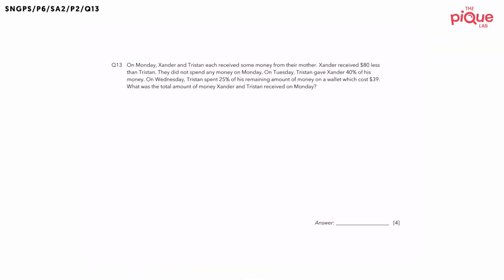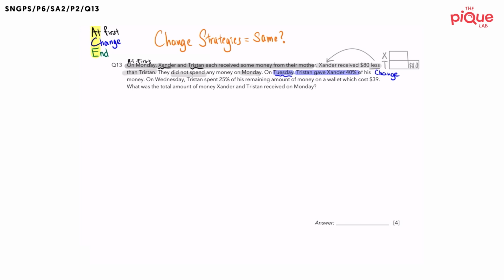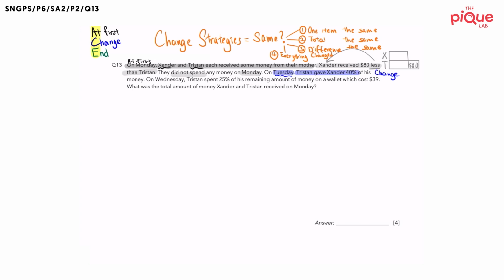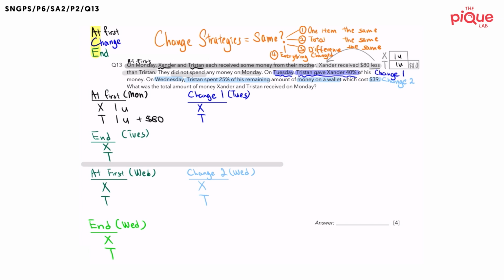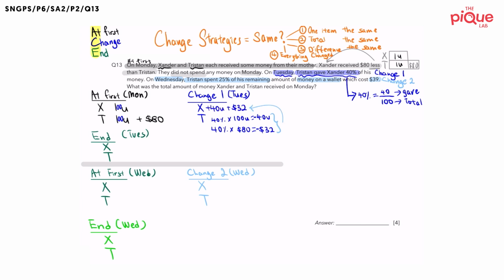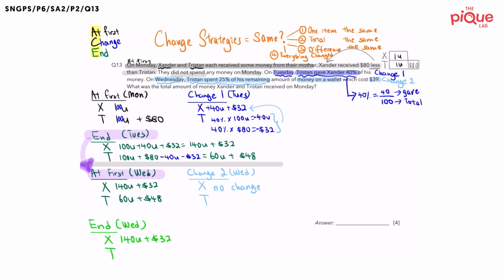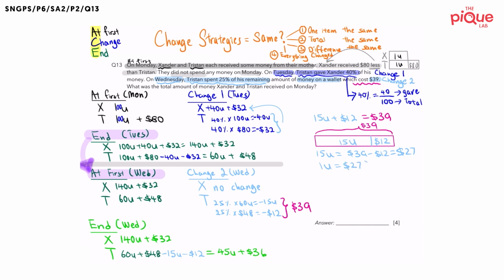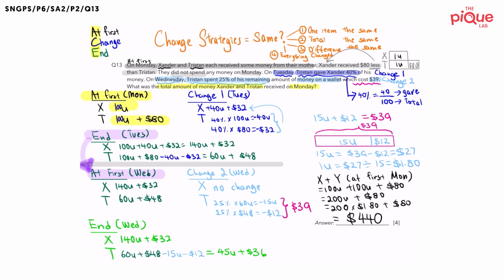PSLE MATH MADE SIMPLE EP16 | Percentage | Change Strategies 📝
In this PSLE Math Made Simple episode, Ms. Christine will be analysing a 2021 Primary 6 Math examination question on the topic of Percentage from CHIJ St. Nicholas Girls' School (Primary) (SNGPS). Watch closely as she shares her approach in tackling this question on Percentage!

🌟  GET ACCESS TO MORE PSLE MATH TIPS